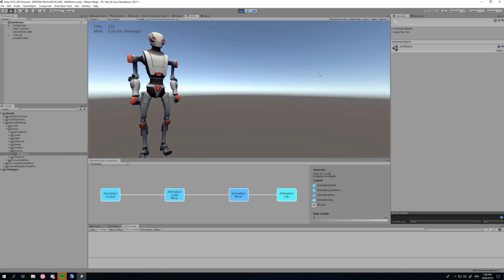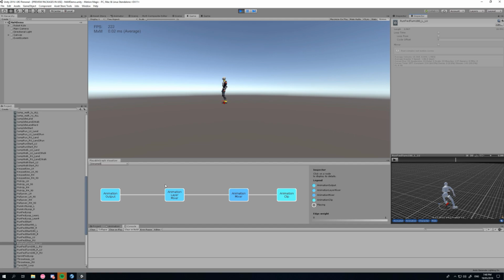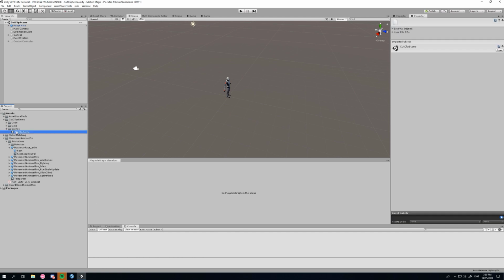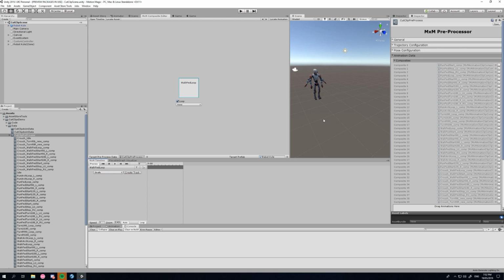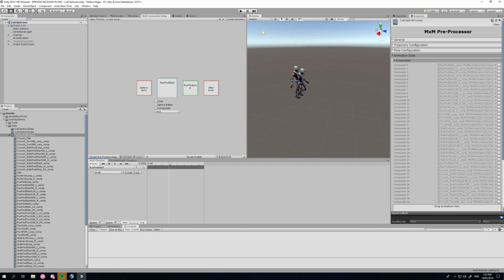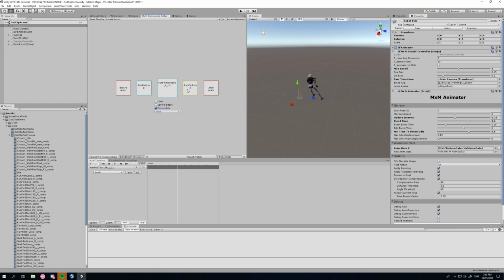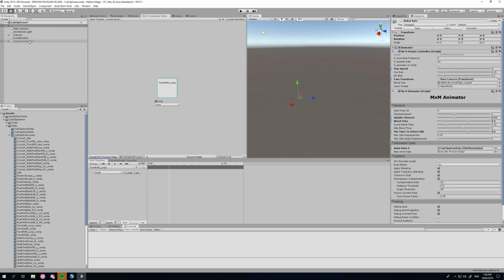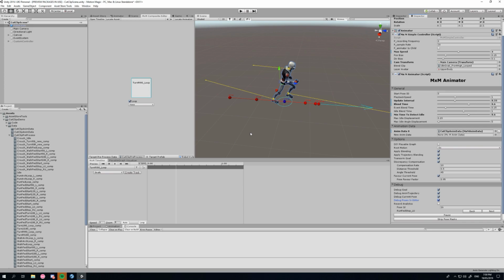Motion Matching: Concepts - Animation Requirements